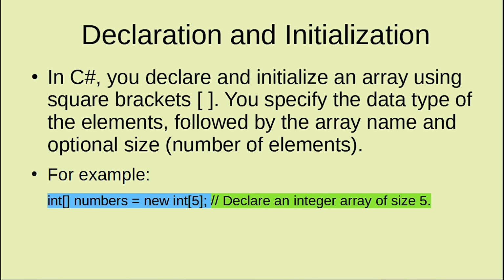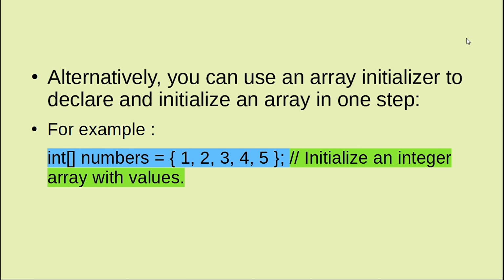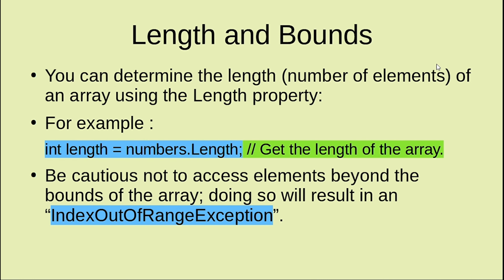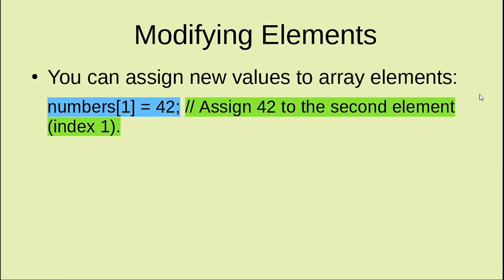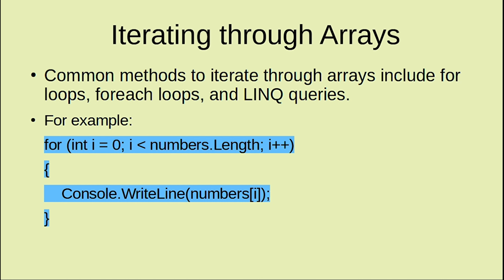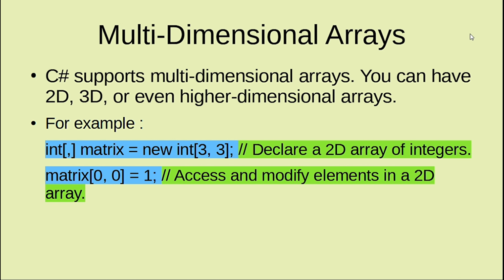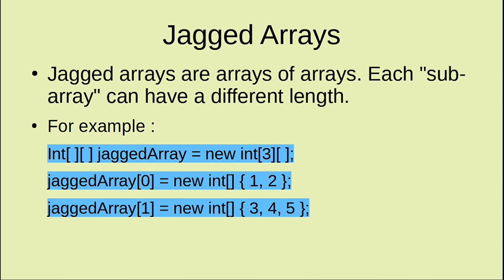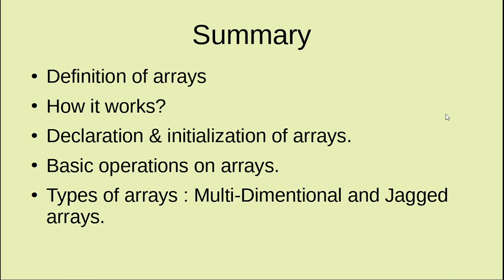Arrays in C#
Hello friends,

In this video we are going to learn about Arrays and how to implement and use in c#.

Hope you found it useful and learnt something from it.

Thanks & Regards,
Dharmendra